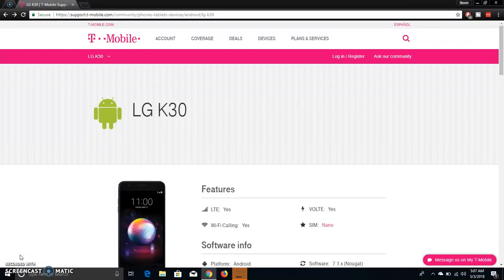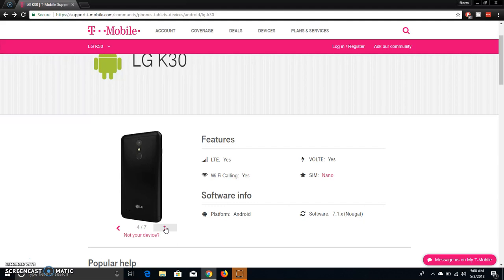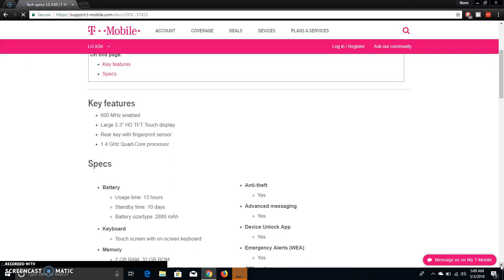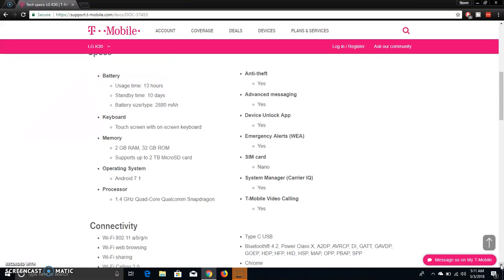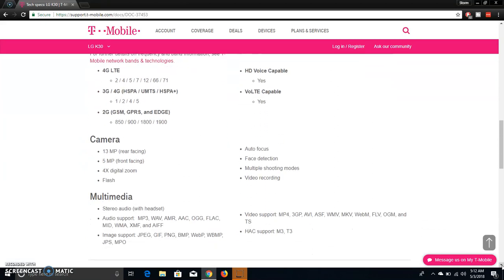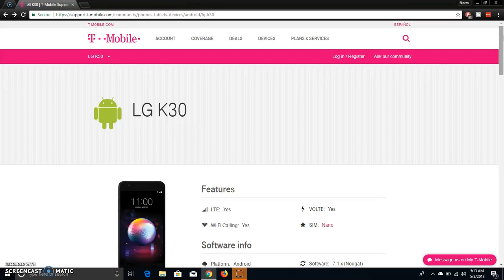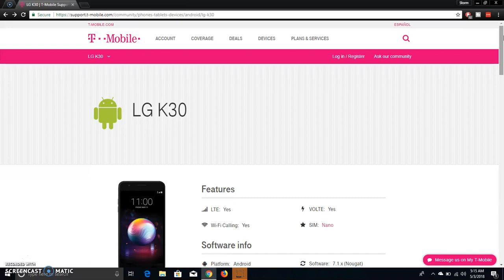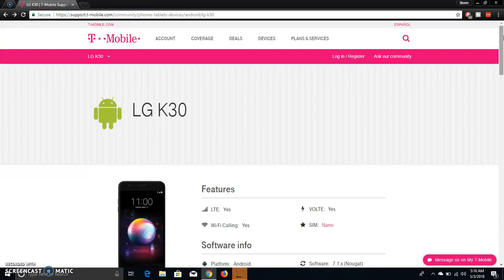First Look: LG K30 (T-Mobile/MetroPCS)